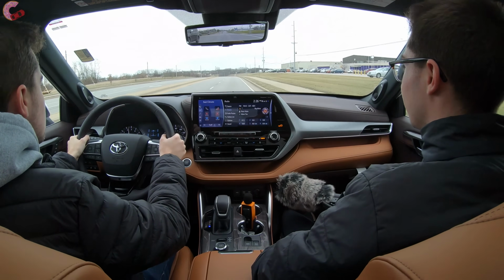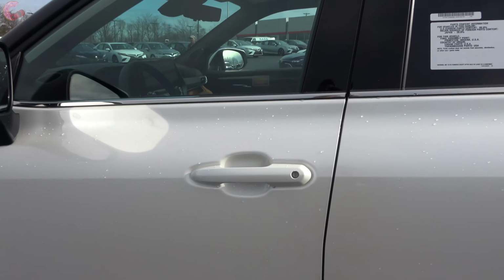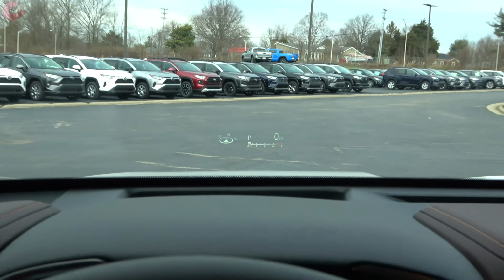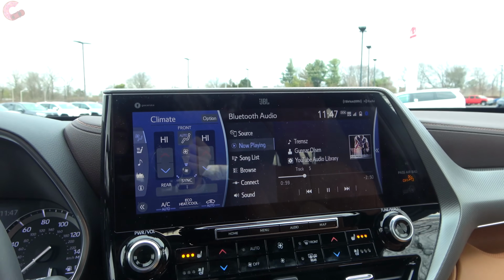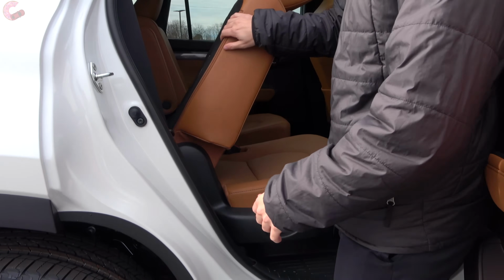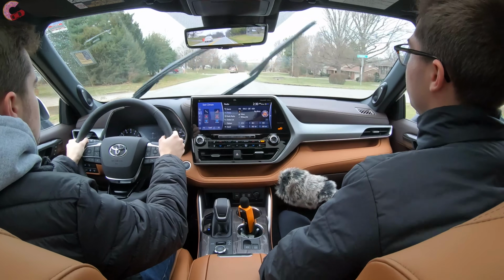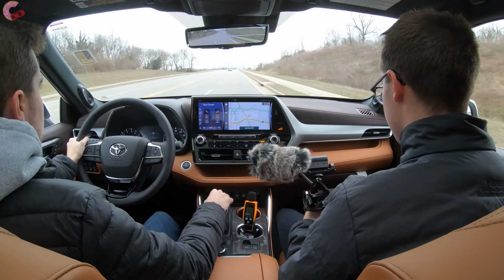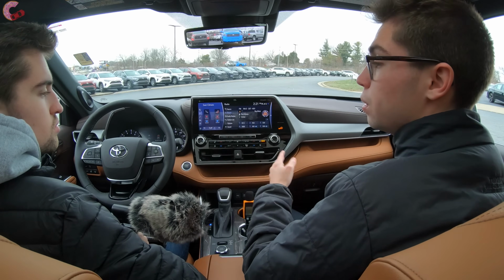2020 Toyota Highlander // Is THIS $50K Platinum ENOUGH to Stay #1??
WOW! The all-new 2020 Toyota Highlander Platinum is at dealers, BUT is it good enough to smack down new rivals like the Kia Telluride and Hyundai Palisade? And can it crush Pilot's sales? Or does its high $51,000 price knock it off the lists of many consumers?

As Tested (Platinum AWD): $50,872

*Links*
Special thanks to...

"Hanging Out" by Bruno E is free for use on YouTube for any purpose.